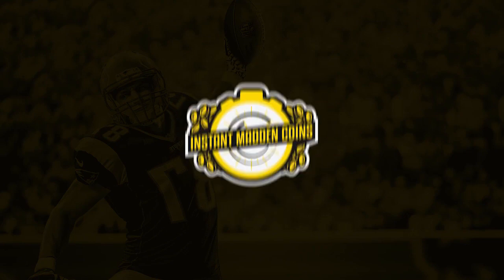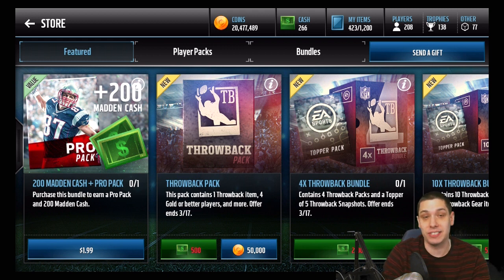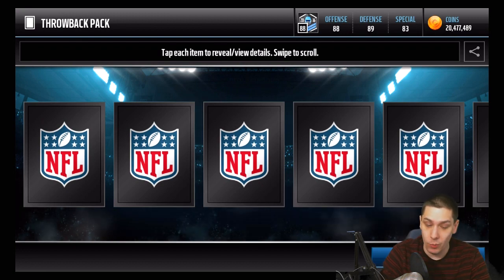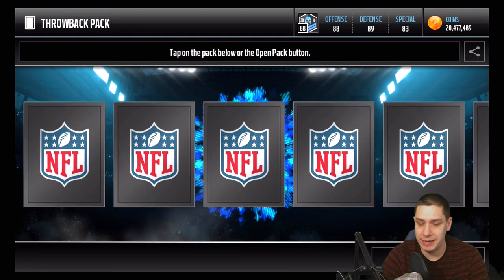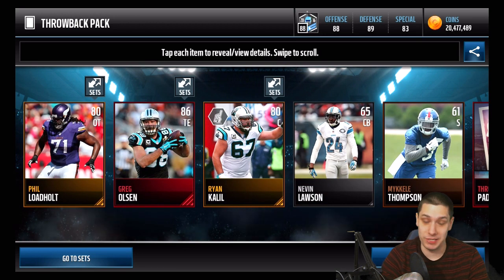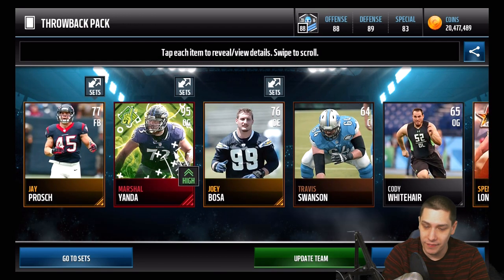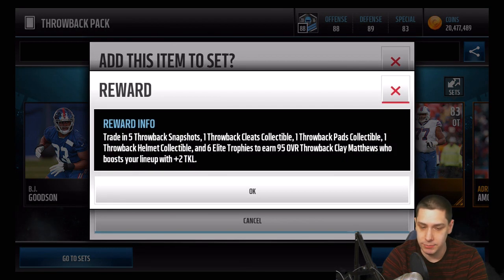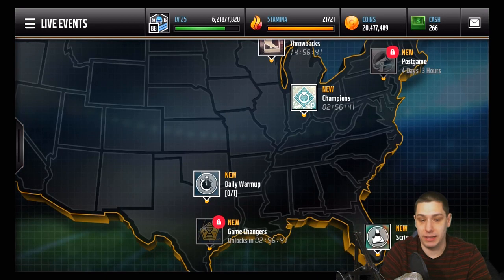THROWBACK PROMO in MADDEN MOBILE | 20x THROWBACK PACK OPENING! Which THROWBACK Player Should I Get?